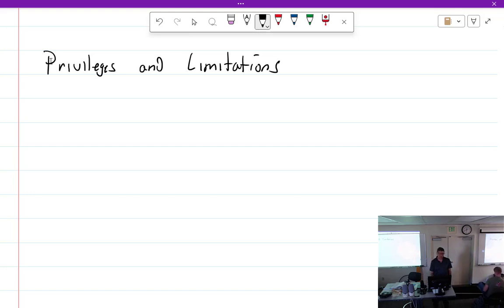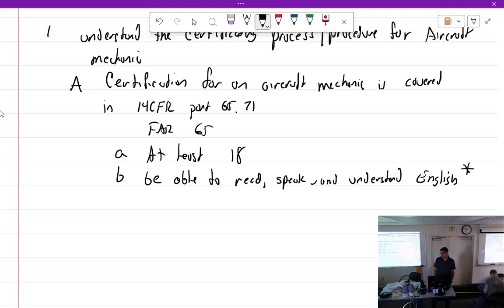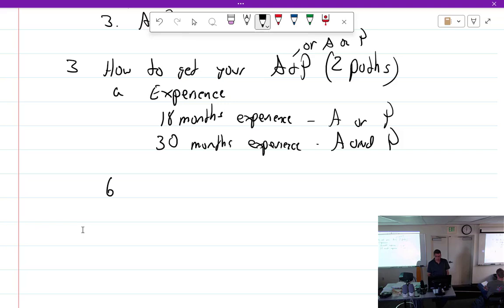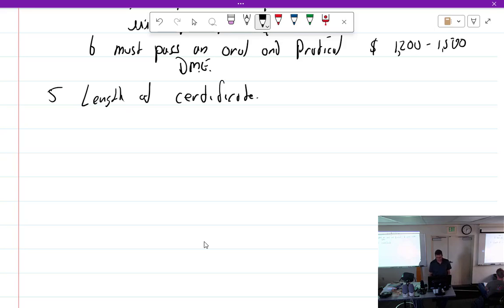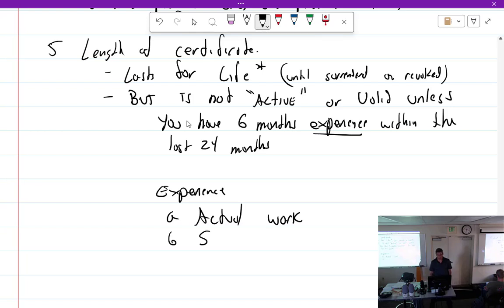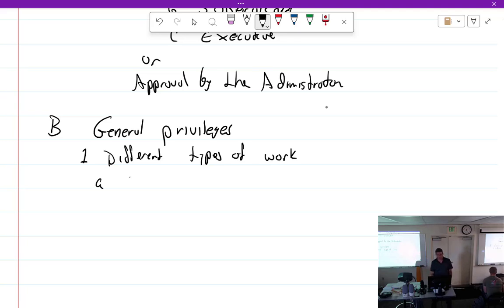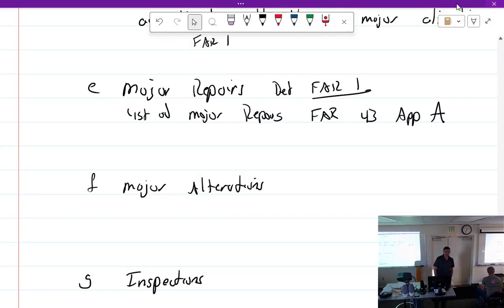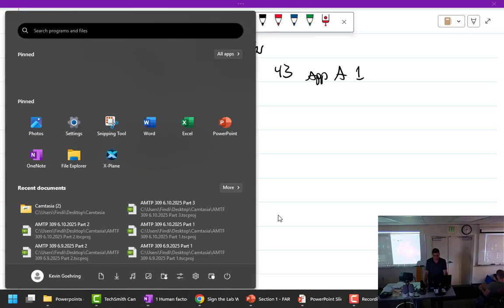AMTP 309 - 6/10/2025 - Part 3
This section covers an introduction to the FARs, also known as Title 14 of the Code of Federal Regulations (14CFR).